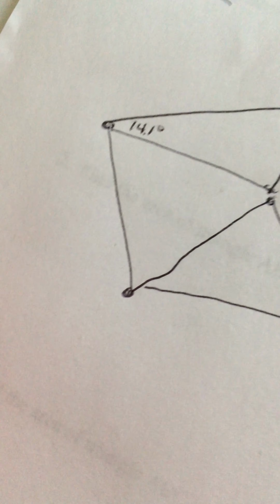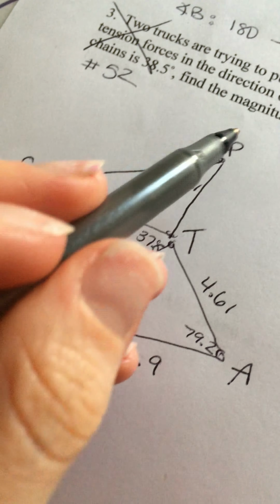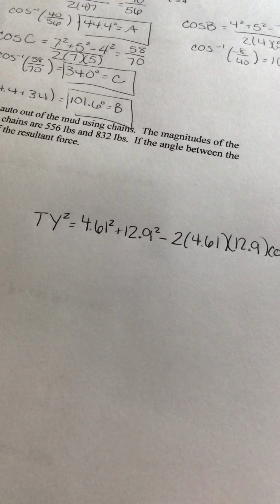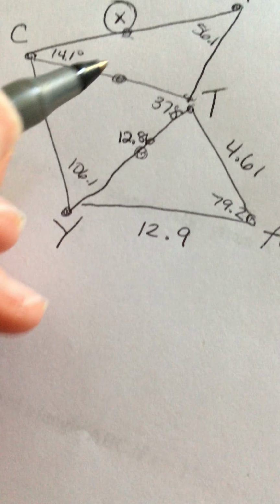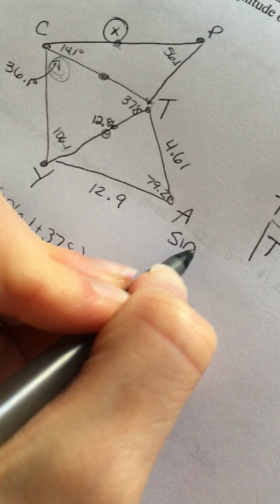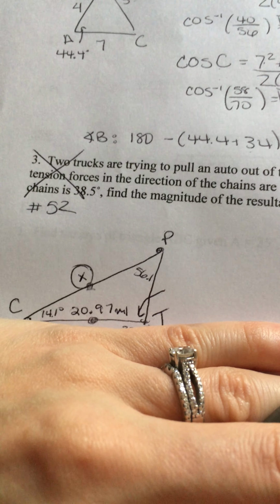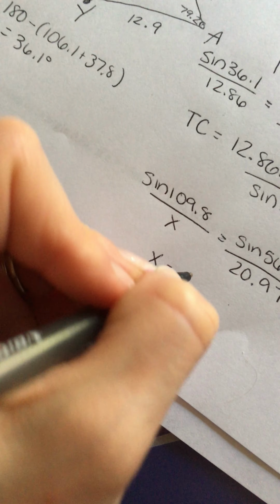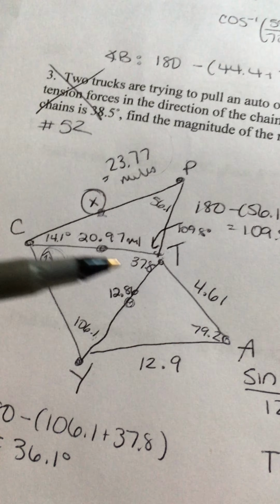7.2 Notes Part 3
#52 in HW